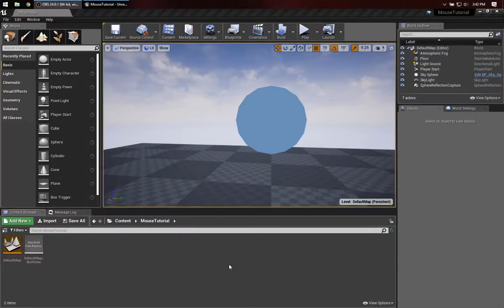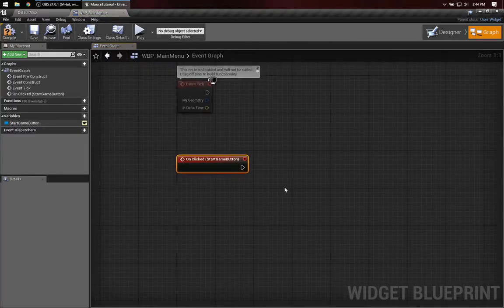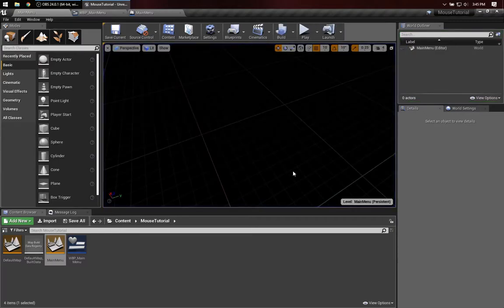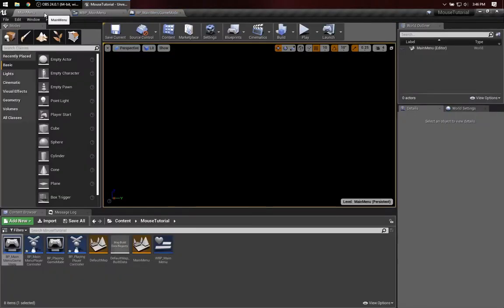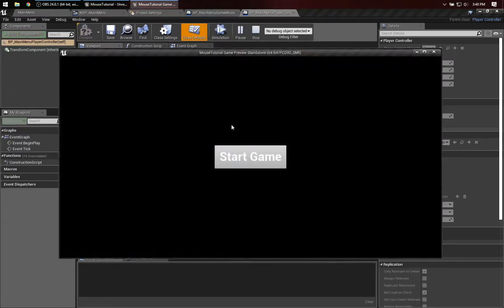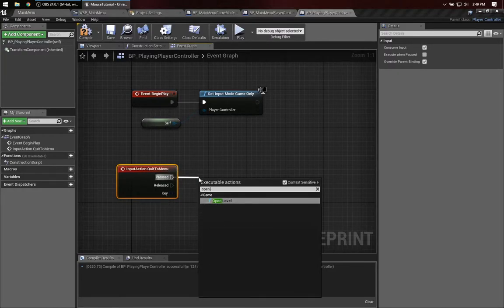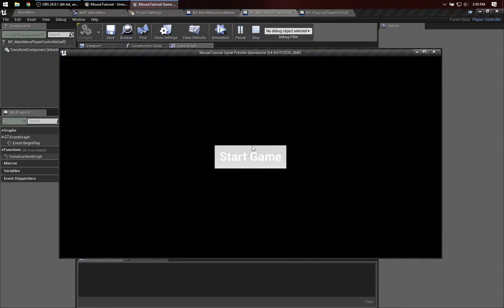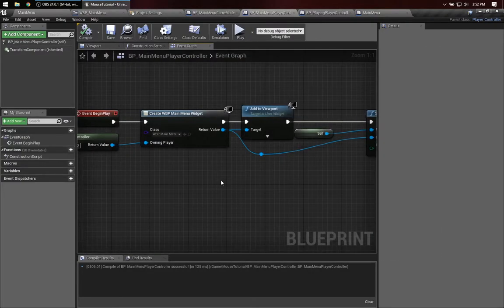Managing mouse input by changing player controller input modes in UE4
This beginner-friendly video demonstrates how to appropriately manage mouse input across different levels in Unreal Engine 4. I set up a very simple system with a playable level and a main menu in order to demonstrate the problem. Then, I explain how to use separate player controllers to solve the problem, by toggling whether the mouse is visible and by setting the input mode.